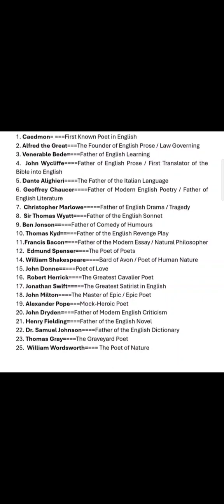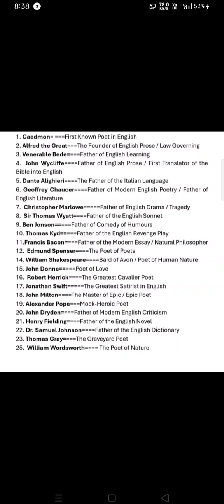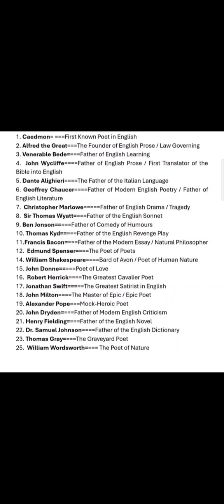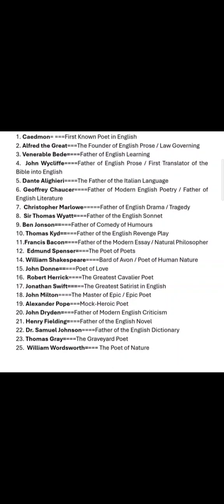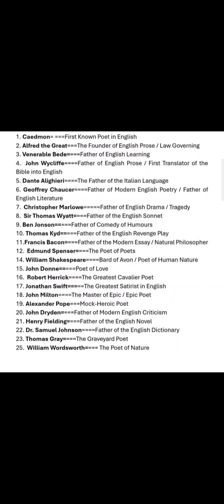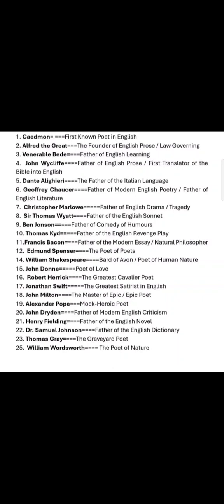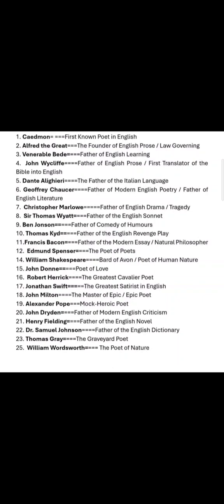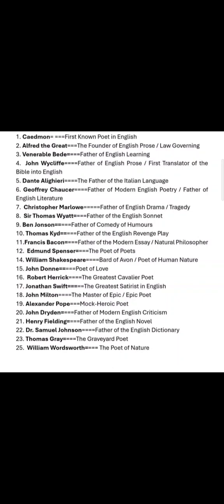February 7, 2025